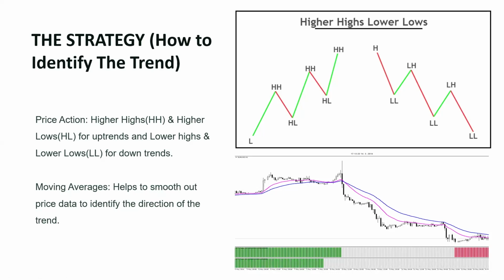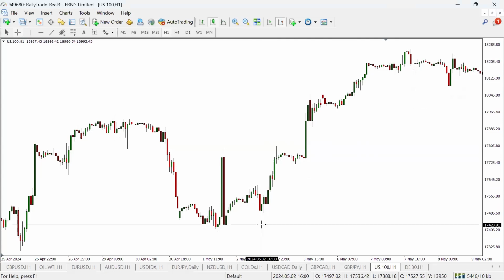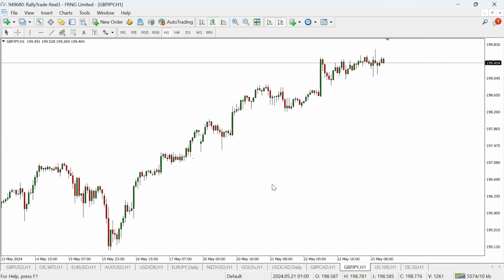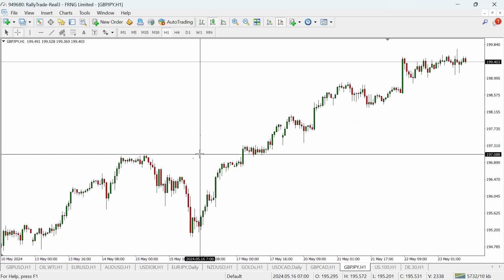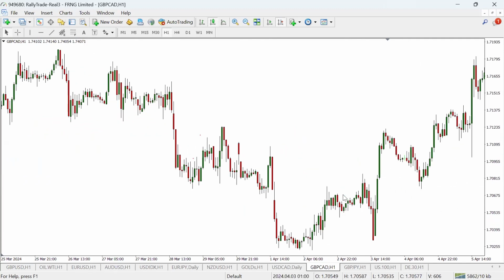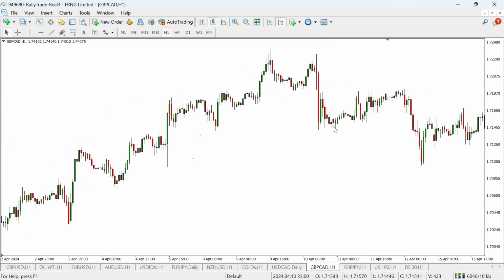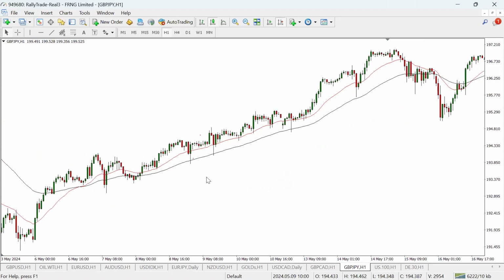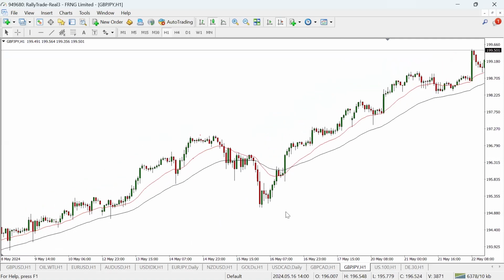Best Trend Trading Strategy for Beginners (Step-by-Step Guide)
Trend trading is one of the simplest and most profitable ways to trade the forex market.
In this video, I show you the exact method to identify trends, catch entries early, and stay in the move with confidence.

You’ll learn:
• How to identify a strong trend
• Simple entry techniques for trend continuation
• When to avoid false breakouts
• How to manage risk while following the trend

Perfect for beginners who want a clean, effective and stress-free strategy.